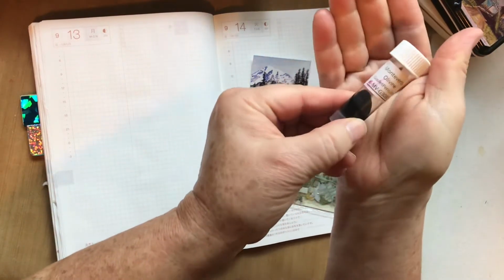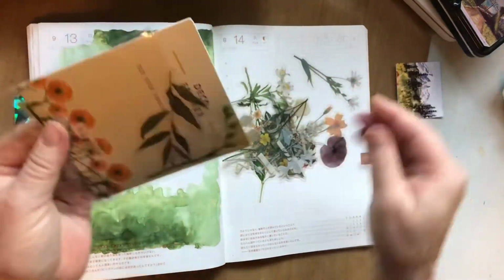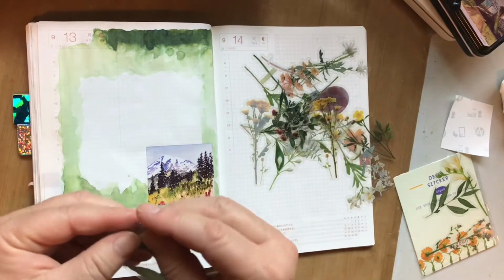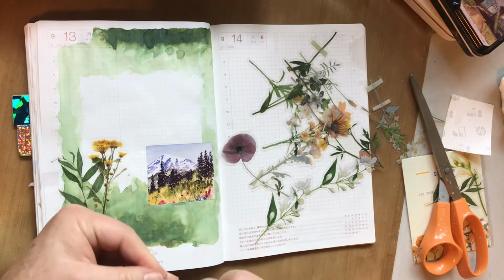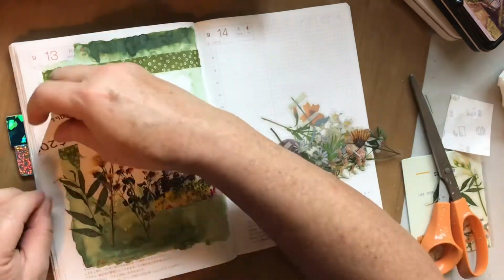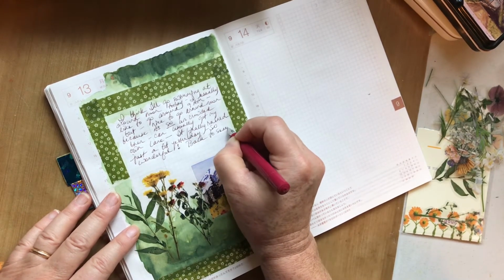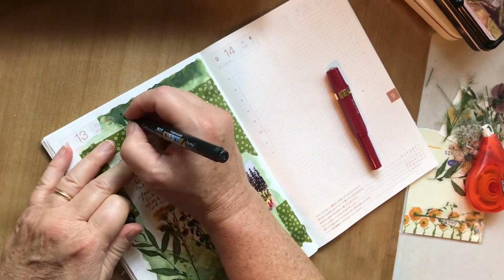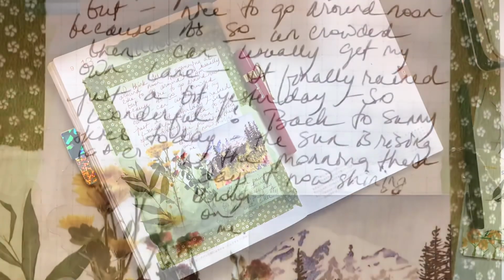Journal page featuring MonteVerde ink: Olivine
Journal with me: doing a journal page with voice over today using MonteVerde Olivine ink for frame and Kaweco sport with Kaweco cartridge in “caramel brown” for the writing…